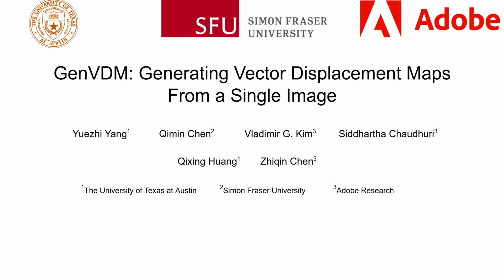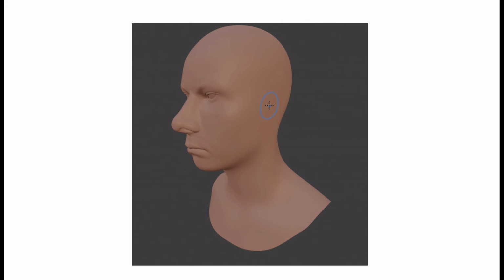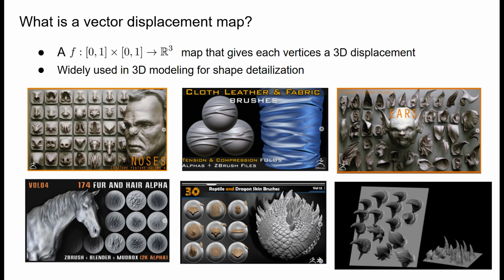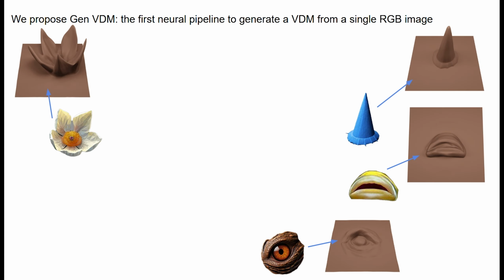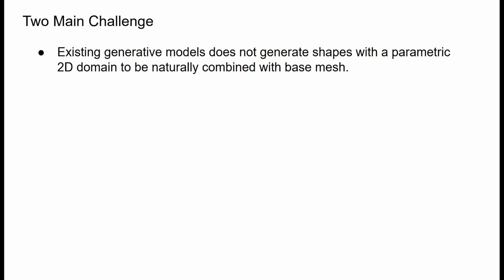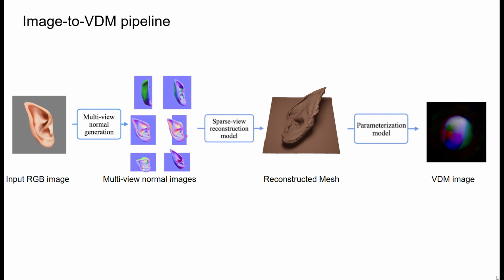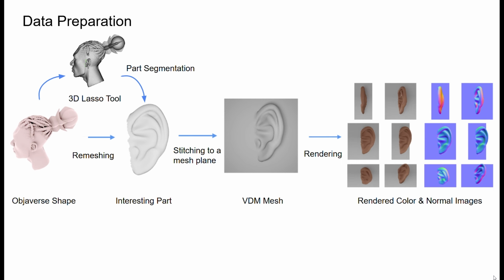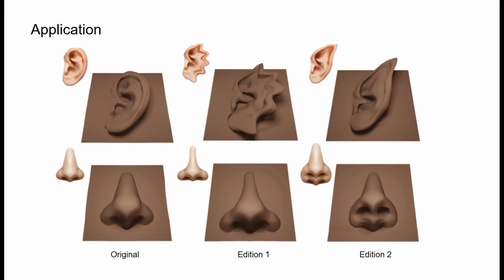GenVDM: Generating Vector Displacement Maps From a Single Image, CVPR 2025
GenVDM: Generating Vector Displacement Maps From a Single Image
Accepted to CVPR 2025 (highlight)